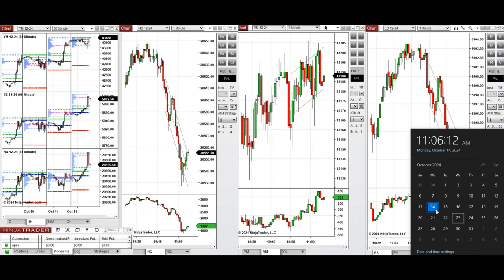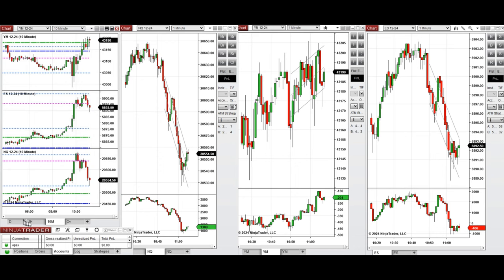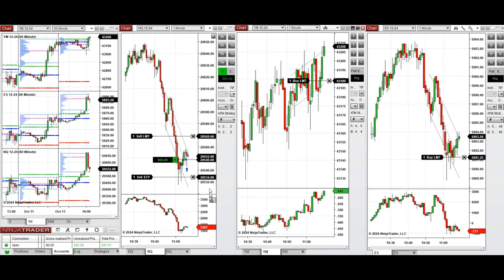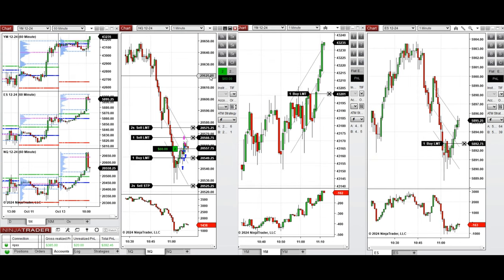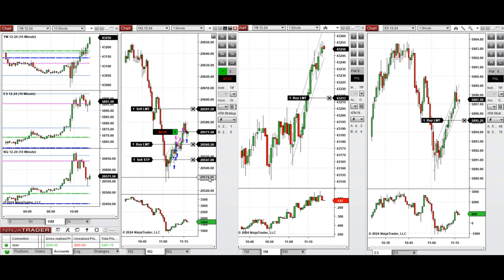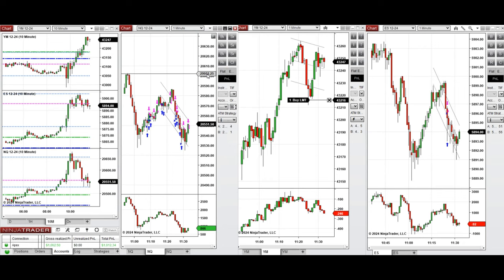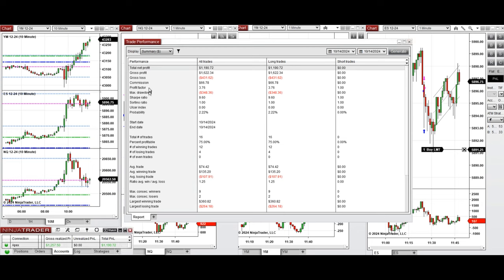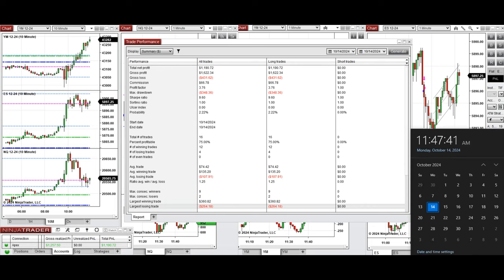Price Action Algo Trading Live Trades/Journal: Nasdaq, Dow Jones, and S&P500 Futures - 14 Oct 2024